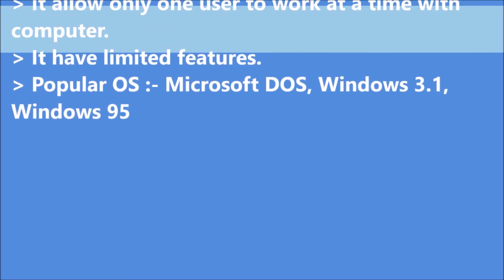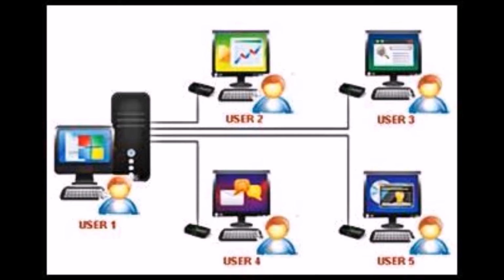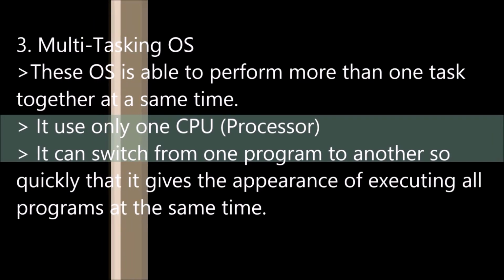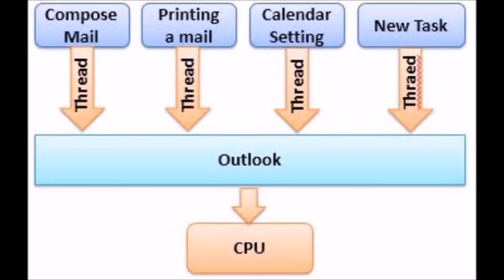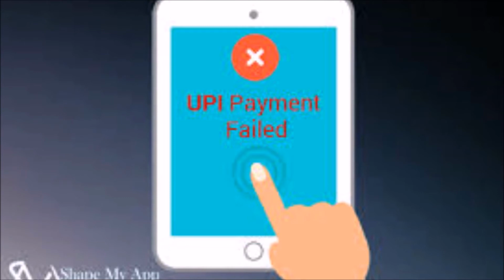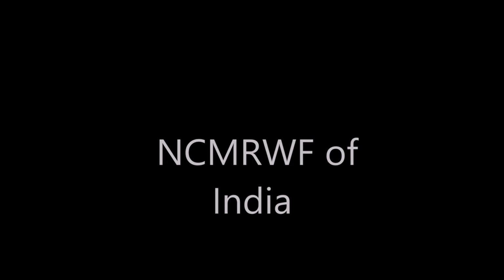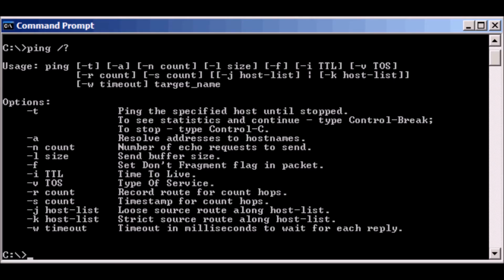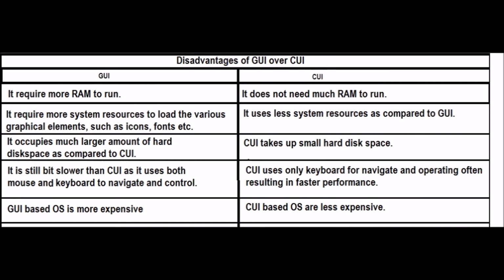Computer Class VIII chapter 1, part 2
We have completed the chapter 1 and chapter 8 which are coming in first UT learn the objectives and question and  answers...

Link below is for Objectives and question answers of chapter 1

Link of New Computer book